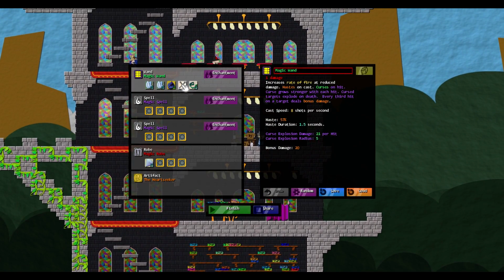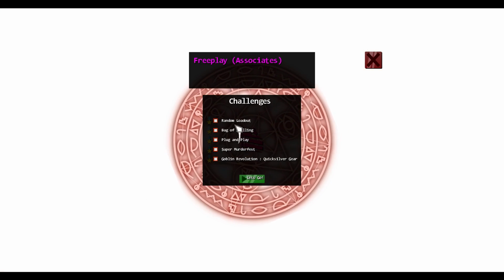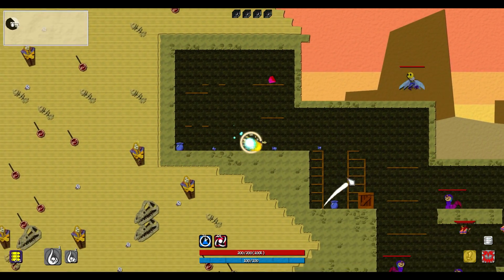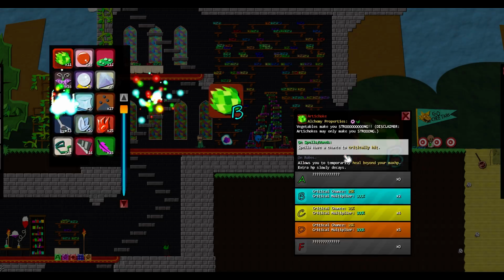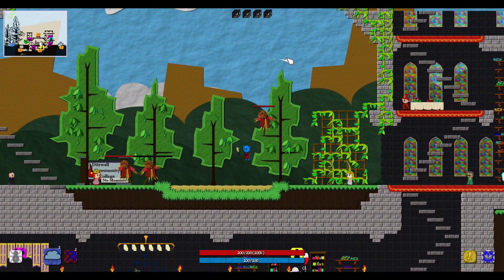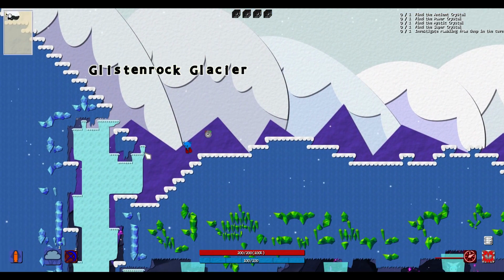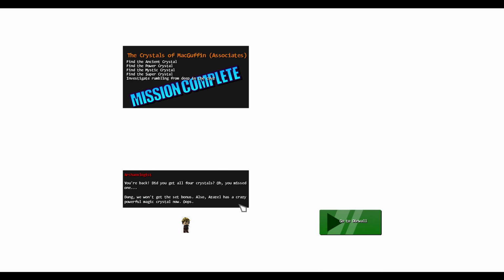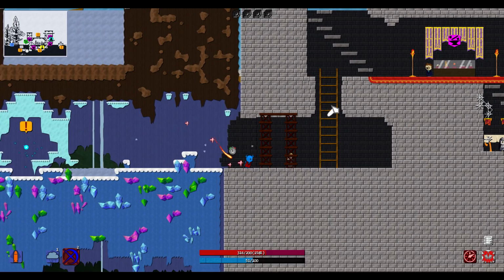Magicmaker 14 I'm Confused o.O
The 14th episode in the hopefully long awaited Magicmaker series, and one where I find myself quirking my brow in confusion many times as we explore new(ish) spell components and encounter some oddities in the Cavern Zone